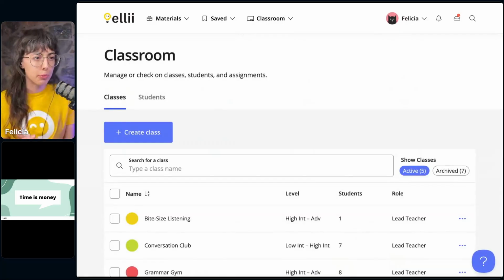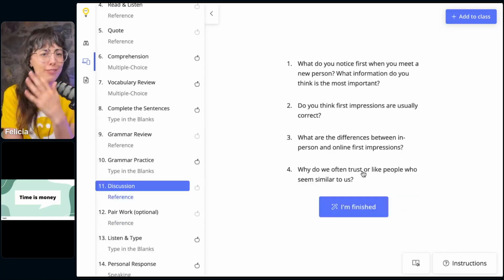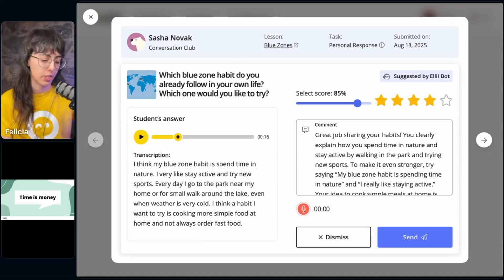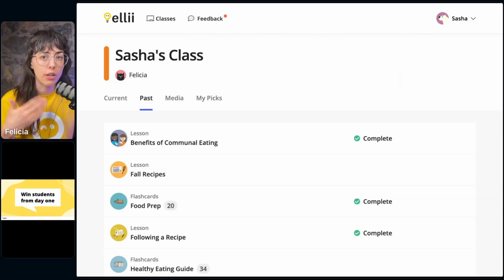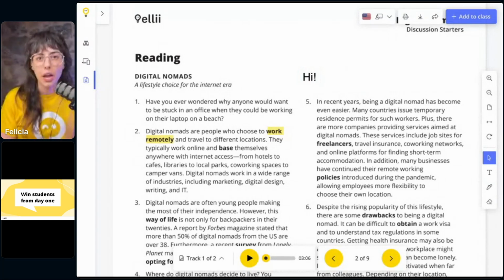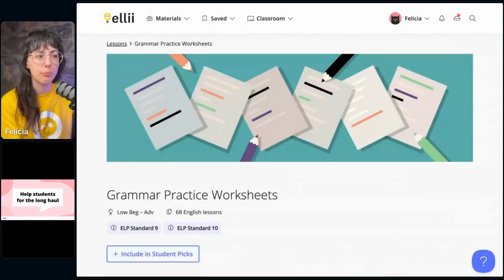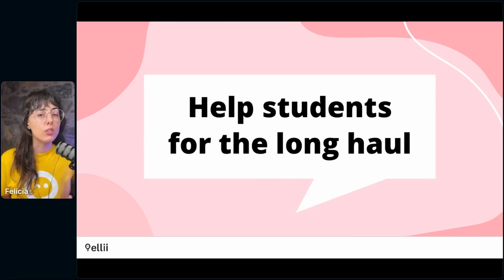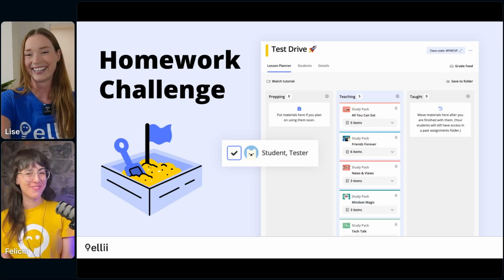Webinar: Run Your Independent Teaching Business with Ellii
In this webinar, Felicia Olmstead from Ellii walks you through practical examples of how Ellii’s content, LMS, and built-in teaching tools work together to support your students and your business.

Watch and discover how Ellii helps you:
✅ Cut prep time while improving lesson quality
✅ Convert trial students into loyal clients
✅ Teach all your students with confidence
✅ Keep students engaged between lessons
✅ Simplify grading and class management

to learn more!